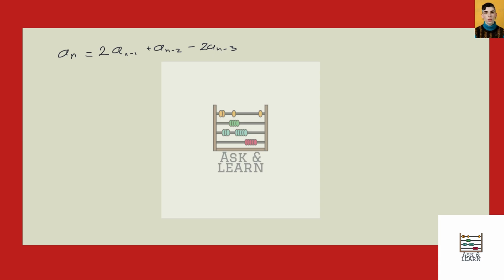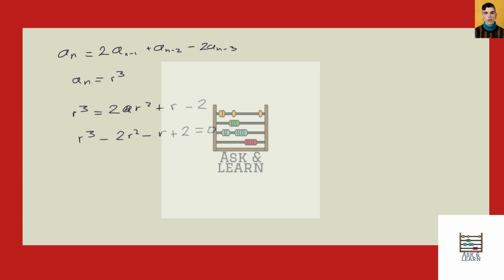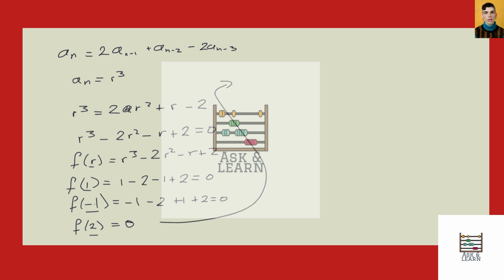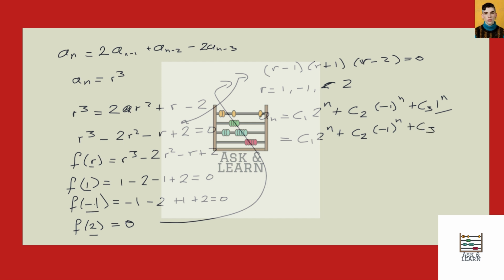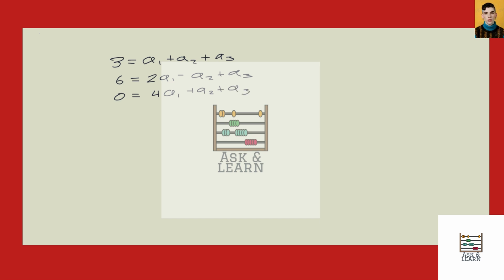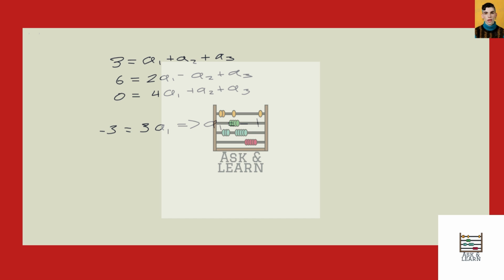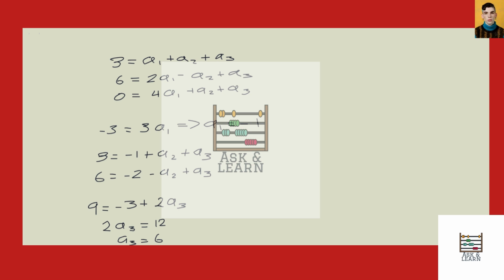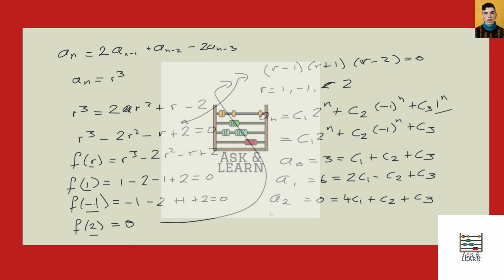[Math] Find the solution to for with and withou